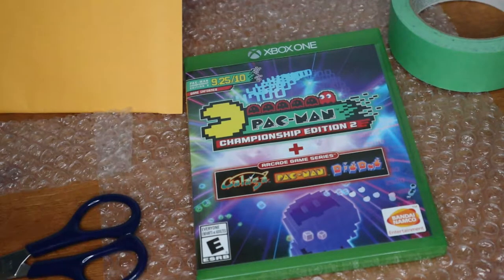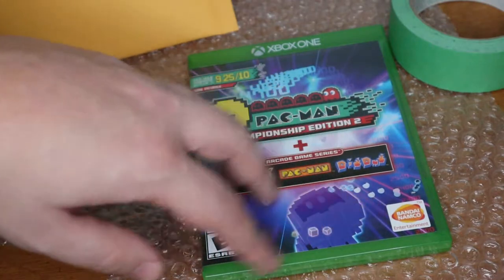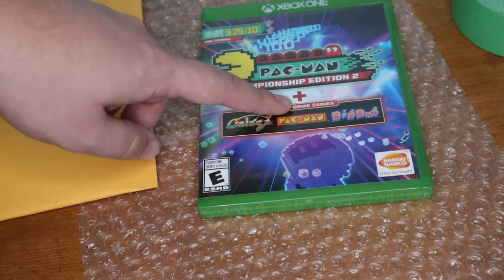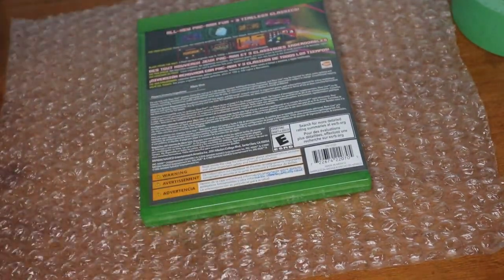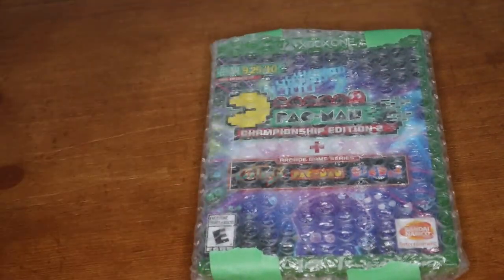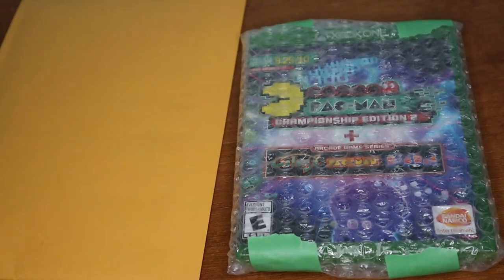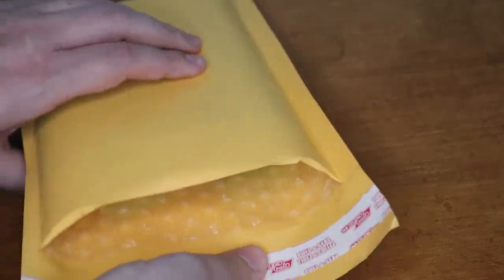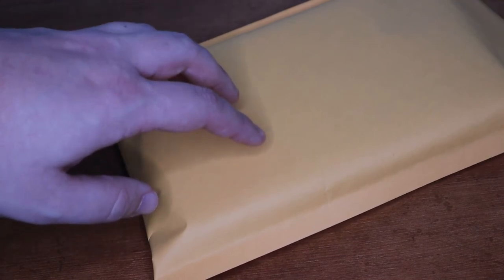HOW TO SHIP VIDEO GAMES ON EBAY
Here is how to properly ship video games so they arrive safe and secured with no damage to your buyer. As an eBay seller I take pride in making sure everything I ship gets to my buyer in perfect condition.